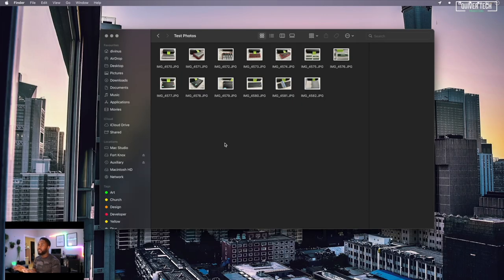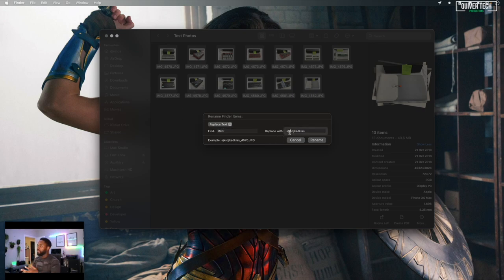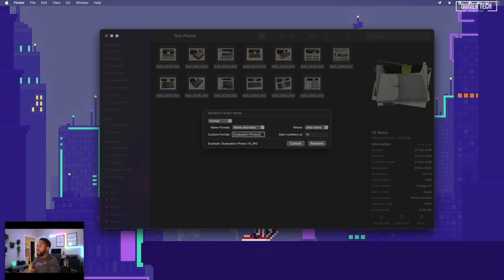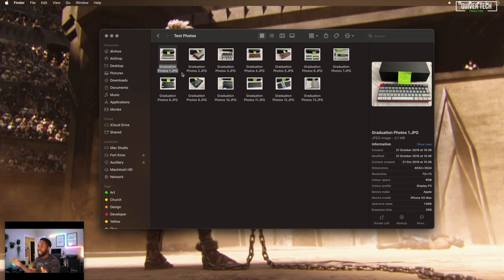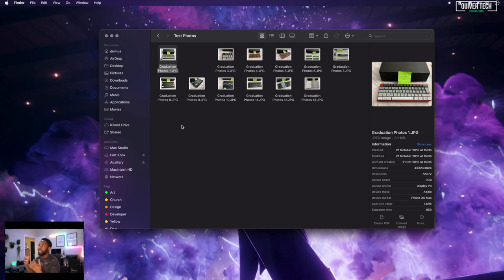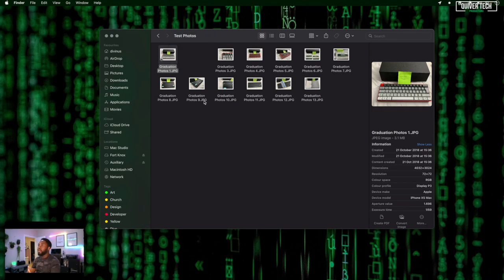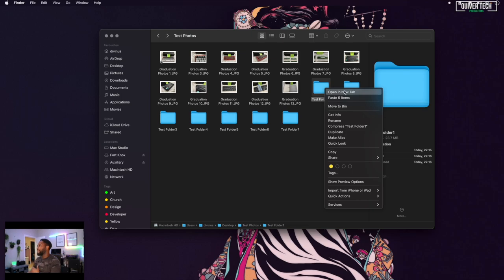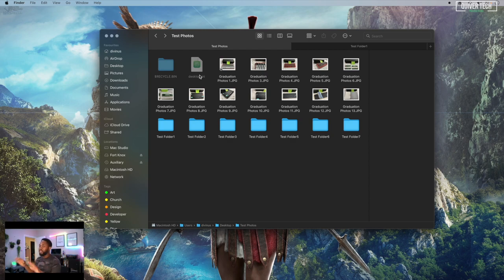MacOS Finder Tips For 2022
MacOS Finder Tips || In this video, I show you some awesome tips for the Finder. Enjoy!

No software needed! Completely free.

00:00 Introduction
00:25 First Tip
02:57 Second Tip
04:25 Third Tip
05:40 Fourth Tip
06:27 Fifth Tip
07:28 Conclusion